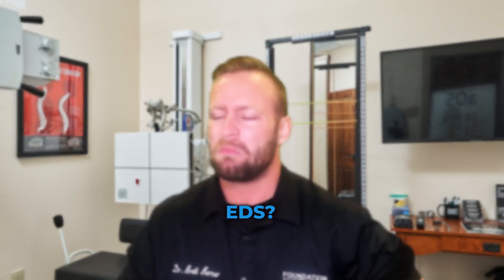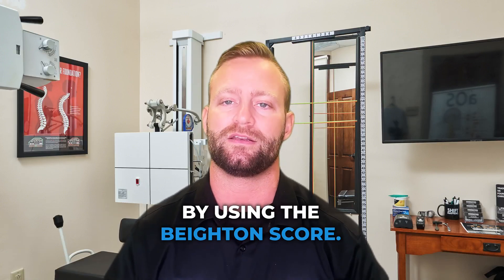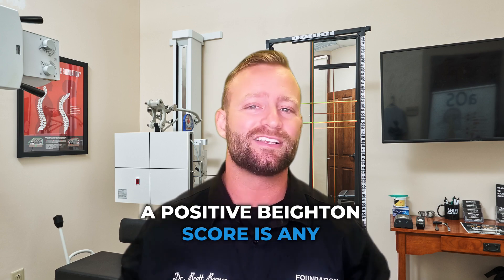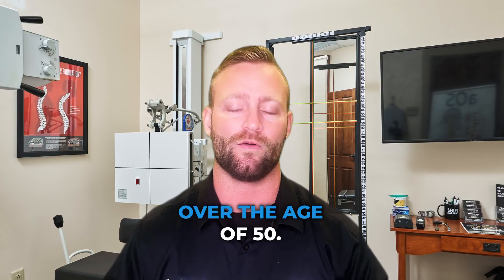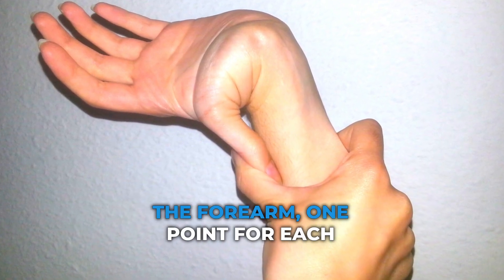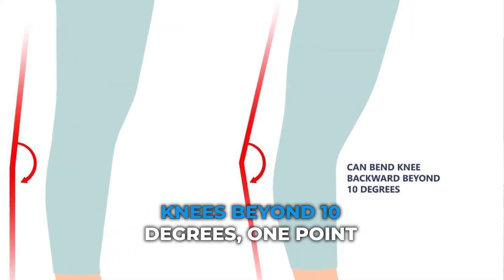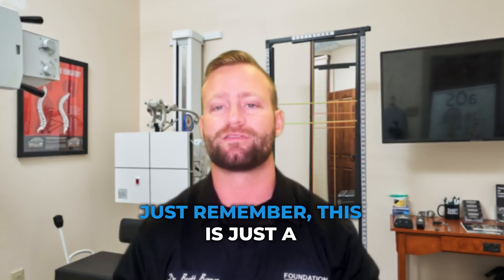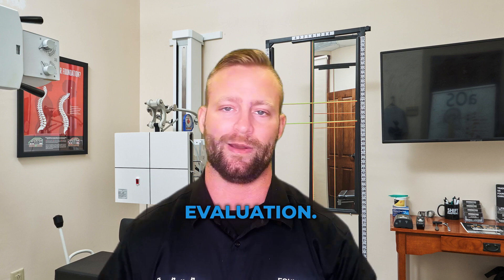The Beighton Score: Stretching the Limits of Screening for Ehlers-Danlos Syndrome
Discover the intricacies of the Beighton Score, a crucial tool in screening for Ehlers-Danlos Syndrome (EDS). This comprehensive video delves into the nine-point hypermobility assessment, explaining each component and its significance in identifying joint hypermobility. Learn how healthcare professionals use this scoring system to evaluate patients and understand its role in diagnosing EDS. We'll explore the limitations of the Beighton Score, discuss its reliability across different age groups and populations, and highlight recent research developments. Whether you're a medical professional, a patient, or simply curious about connective tissue disorders, this video provides valuable insights into the complexities of diagnosing hypermobility spectrum disorders. Join us as we stretch the limits of our understanding of the Beighton Score and its application in modern medicine.